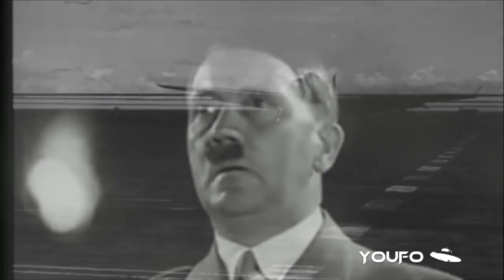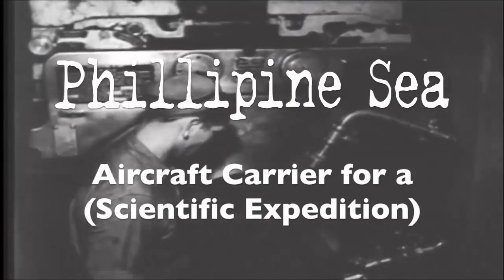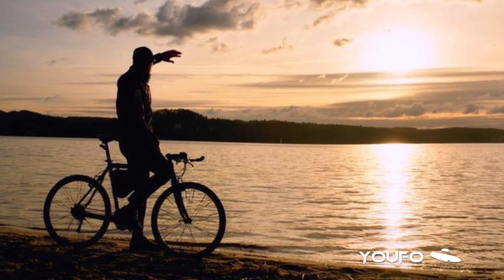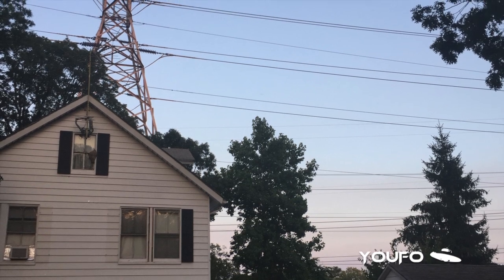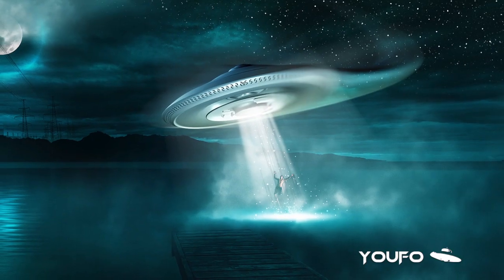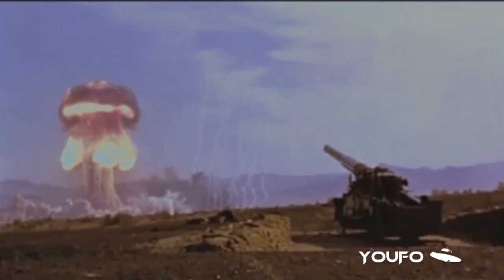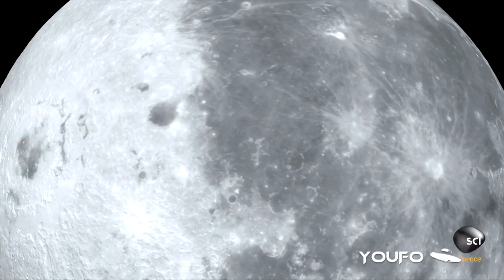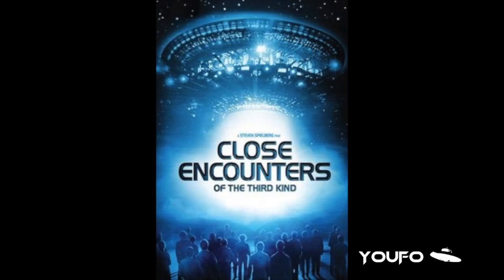Antarctica! Tom Delonge, Admiral Byrd, Dr. Greer | Operation High Jump | YOUFO | Podcast #2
We will be having a phone line for guests to CALL IN 🔜 SOON!
Connect With YOUFO:
 ➡ Join The creators of YOUFO app  Dark Matter & Astronaut for monthly podcasts